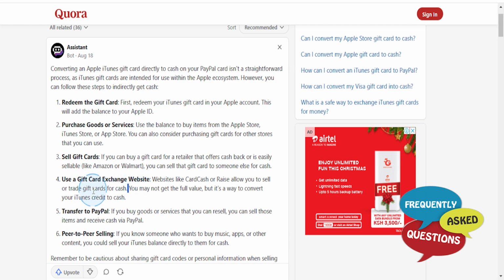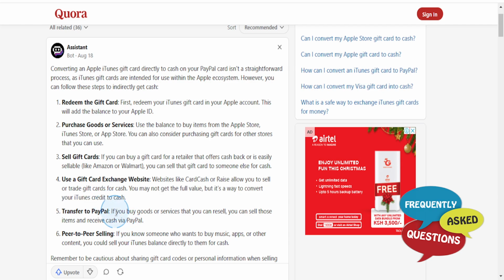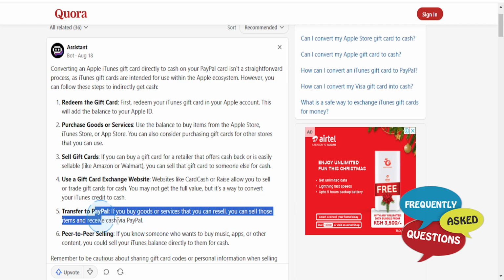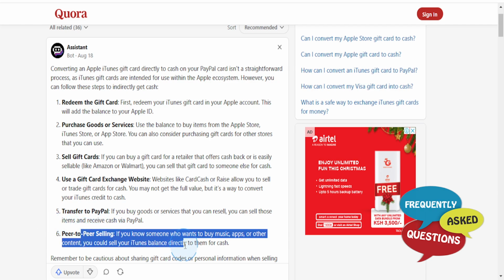HOW TO TRANSFER APPLE GIFT CARD TO PAYPAL CASH (2026)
In this video we show you HOW TO TRANSFER APPLE GIFT CARD TO PAYPAL CASH. If you want to know HOW TO TRANSFER APPLE GIFT CARD TO PAYPAL CASH then this is the perfect tutorial for you.